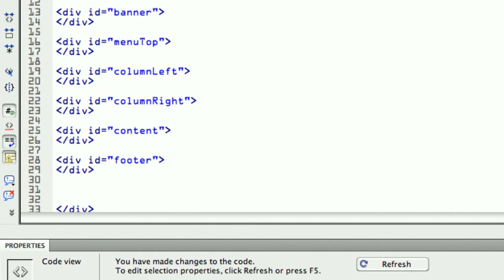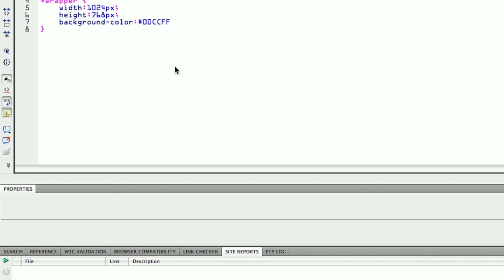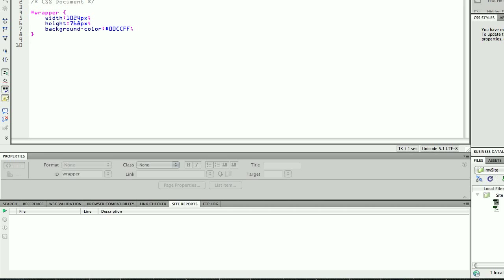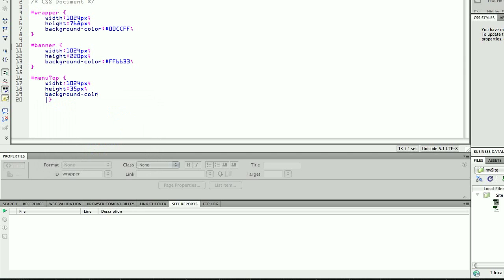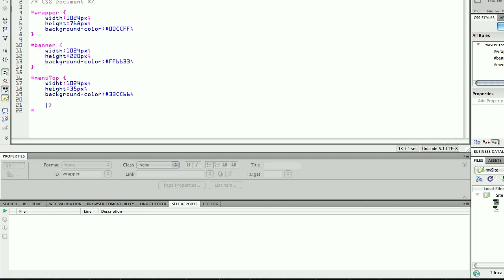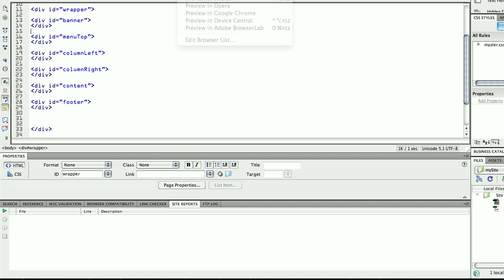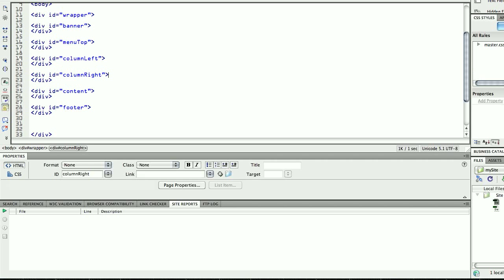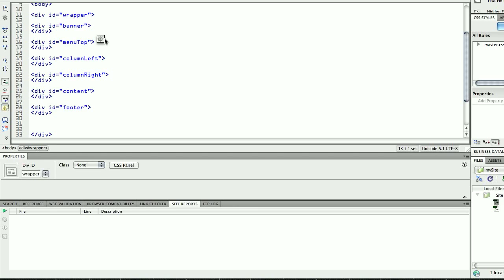Styling DIV's using CSS techniques. PART4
In this tutorial I explain how to style DIV's from a HTML file into a CSS file.